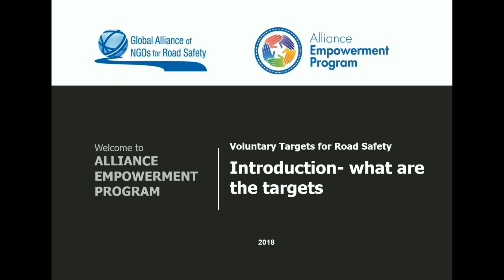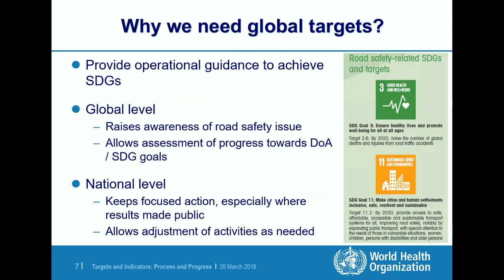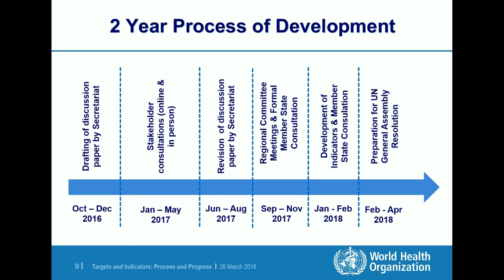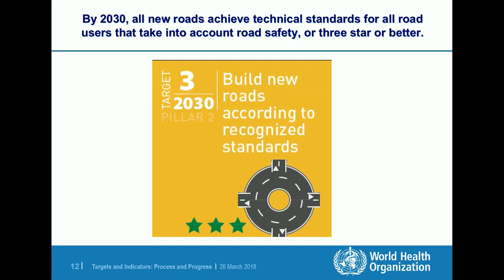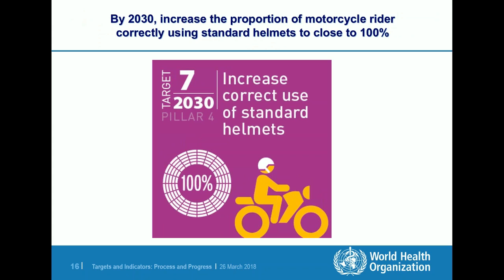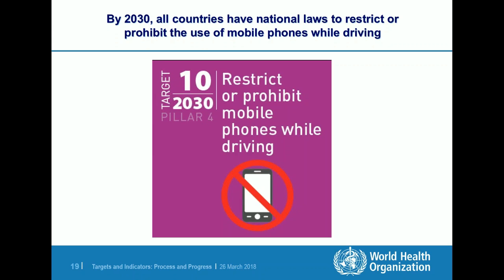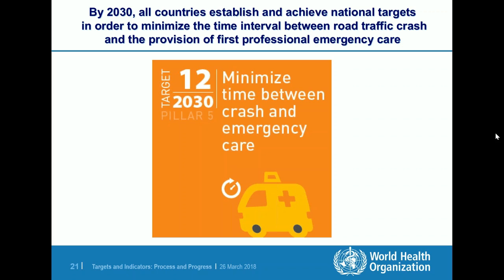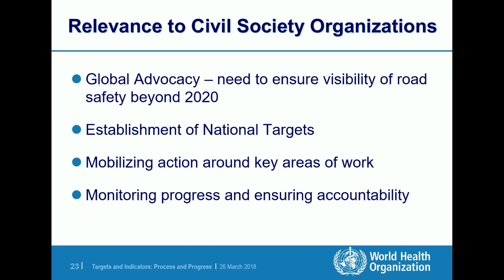NGOs and the Voluntary Targets - Webinar 1 - Introduction to the Voluntary Targets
This is the first in the Alliance's series of webinars around the new road safety voluntary targets agreed by UN member states in November 2018.